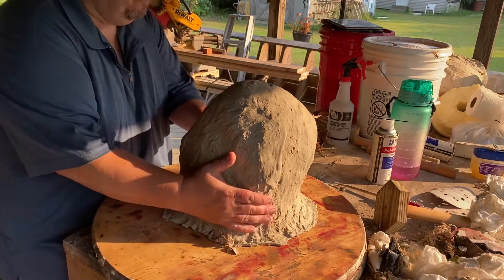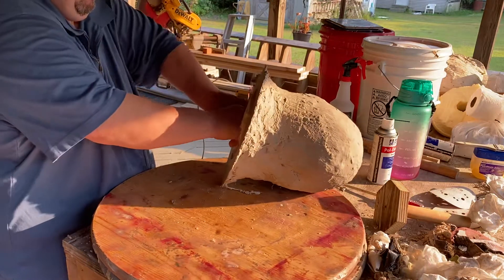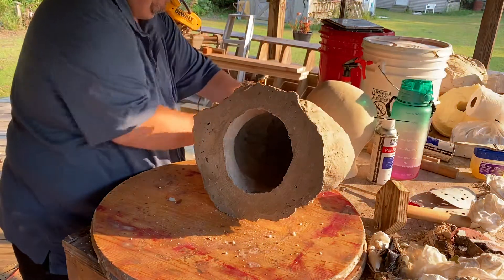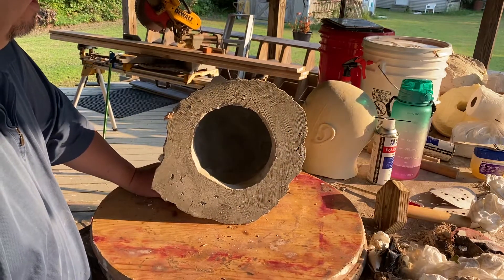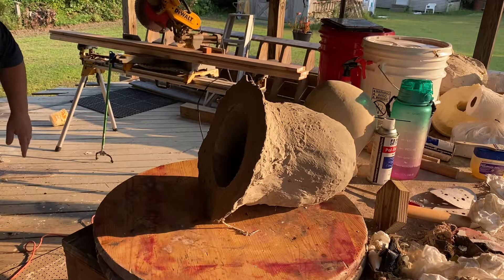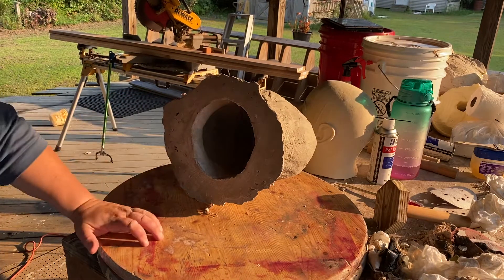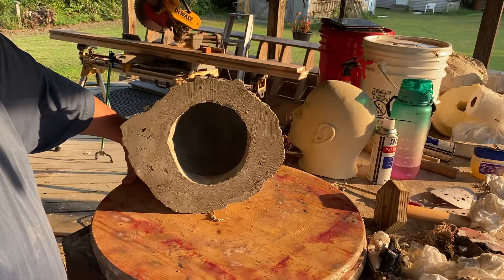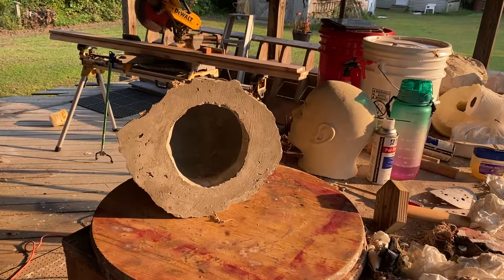How to Make a latex mask…Pulling Your Foam Filled Master Copy From A Mold..NightCreeper 1978 Ep 131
How to pull a foam filled latex master copy from a mold….. Custom Corpses NightCreeper 1978